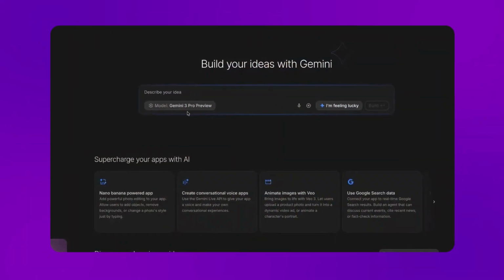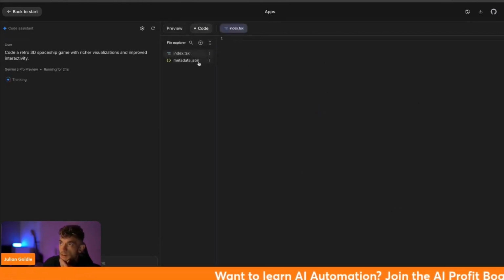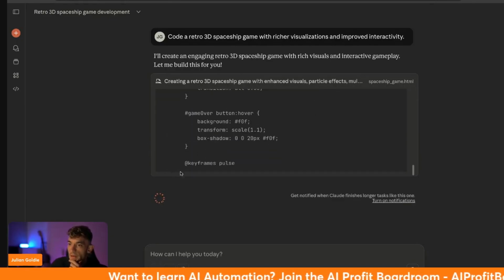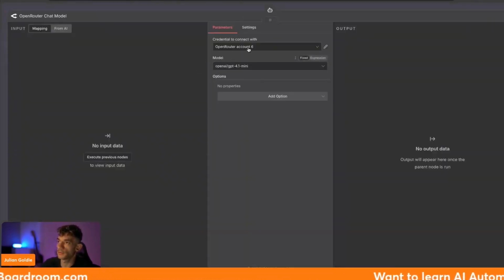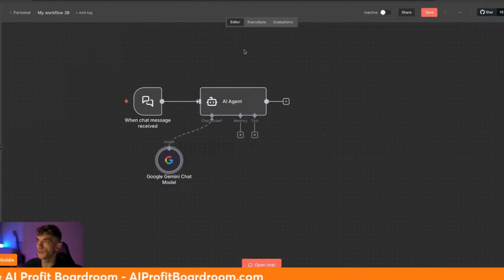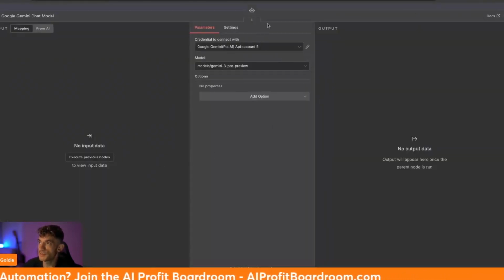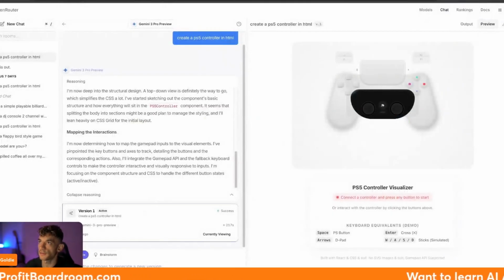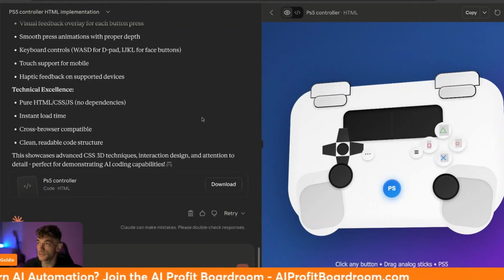NEW INSANE AI Gemini 3.0 Update – Claude vs Gemini Test (Free!)